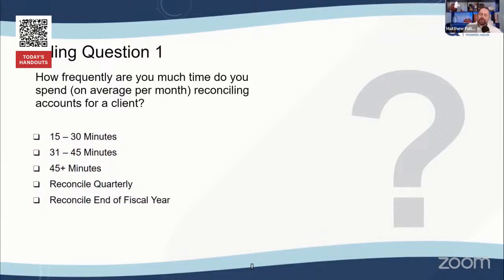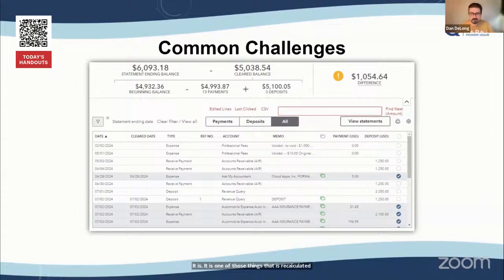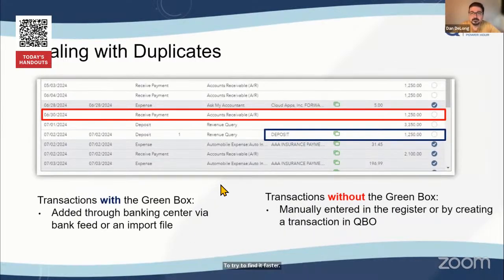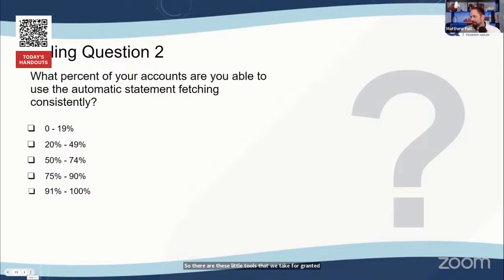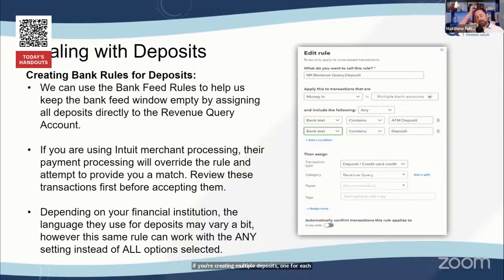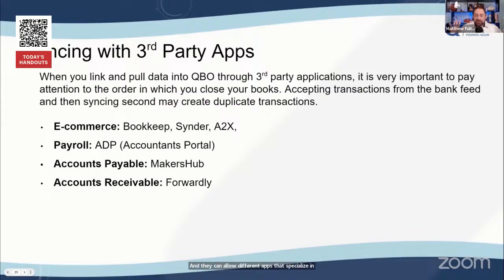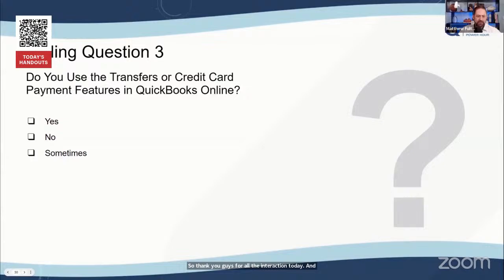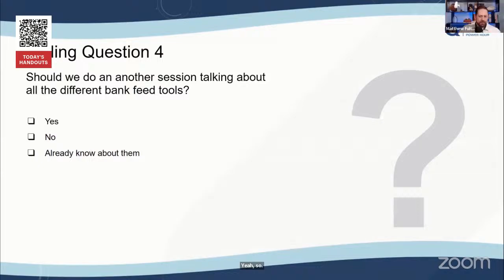08.27.24 - Automating Bank Reconciliation: That's a Thing?!?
Matthew Fulton joins us for what looks to be shaping up as a series on Bank Feeds, but we will begin at the end - Reconciliation and look at Best practices when reconciling Bank and Credit Card accounts and discuss some tools that will help make this critical process much smoother.

00:00 Introduction to QB Power Hour
00:35 Welcome and Today's Topic: Bank Reconciliations
00:50 The Importance of Bank Reconciliations
01:40 Personal Experiences with Bank Reconciliations
03:26 Advancements in Bank Reconciliation Tools
04:26 Meet the Hosts
06:45 Housekeeping and CPE Credits
09:11 Common Challenges in Bank Reconciliation
09:52 Poll Question: Time Spent on Reconciliation
11:52 Tips and Tricks for Efficient Reconciliation
16:42 Dealing with Common Reconciliation Issues
27:43 Understanding Undoing Reconciliation
28:47 Polling and Reconciliation History Insights
32:02 Specialized Workflows: Transfers and Credit Card Payments
37:37 Efficient Deposit Management
43:11 Syncing with Third-Party Apps
49:09 Exploring Tools for Data Collection and Management
57:10 Conclusion and Final Thoughts